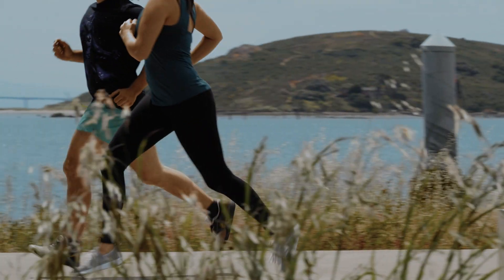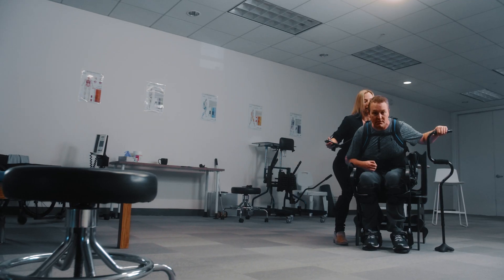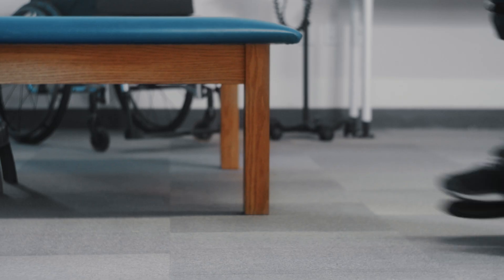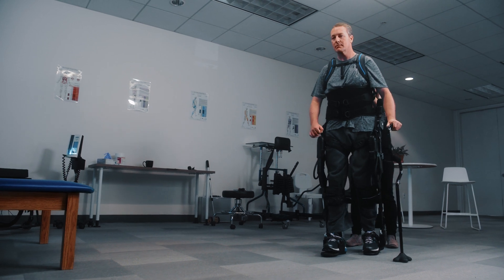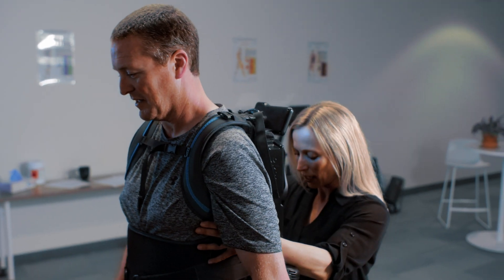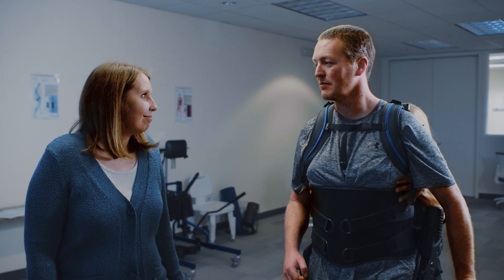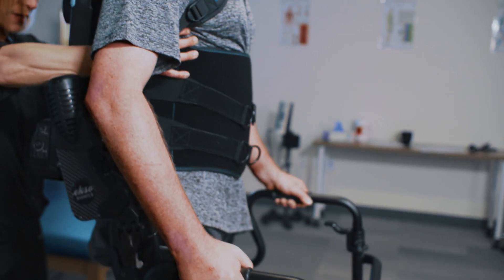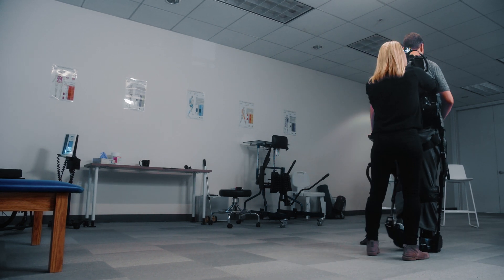Find Your Strength // Ekso Bionics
Our core belief is that everyone deserves to live the best life they can.

We make robotic exoskeletons for use in rehabilitation centers, so that people who are recovering from stroke and spinal cord injuries can take their lives back.